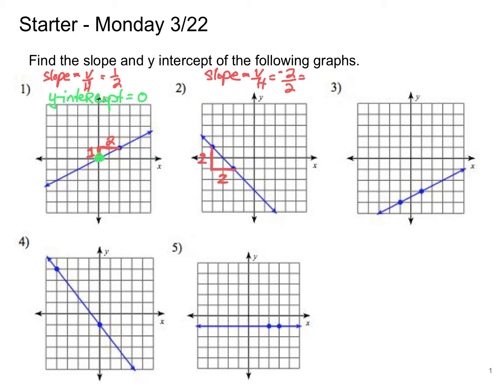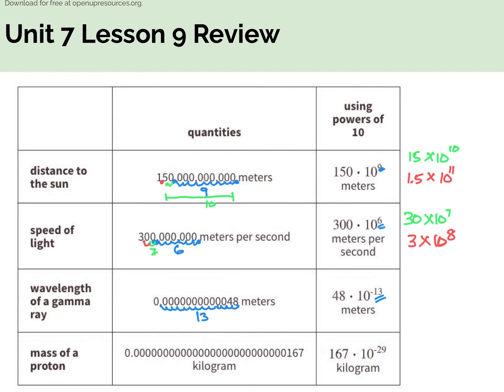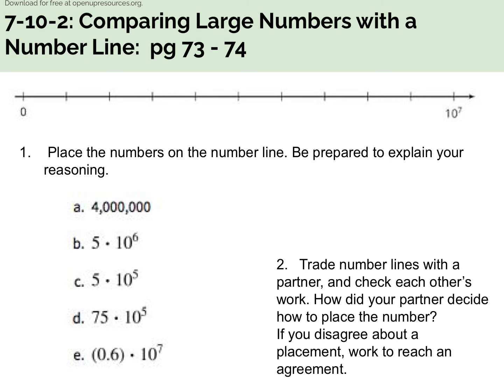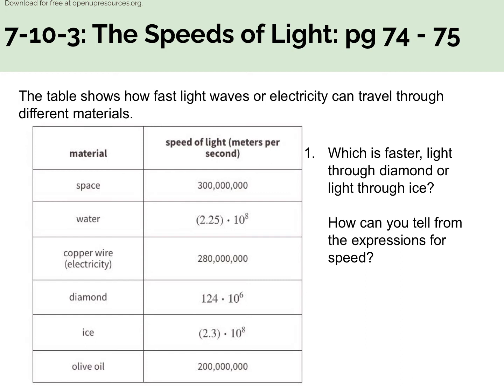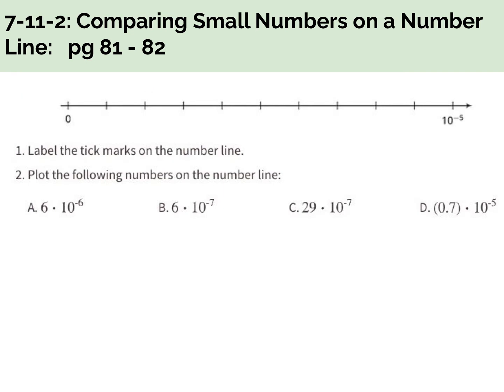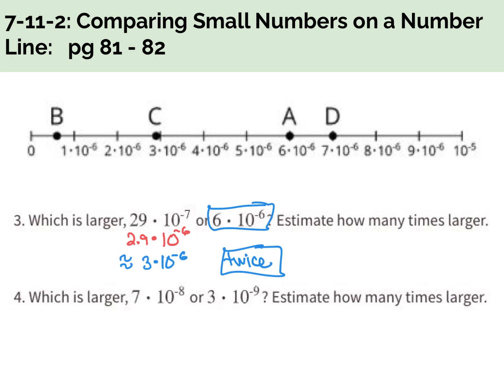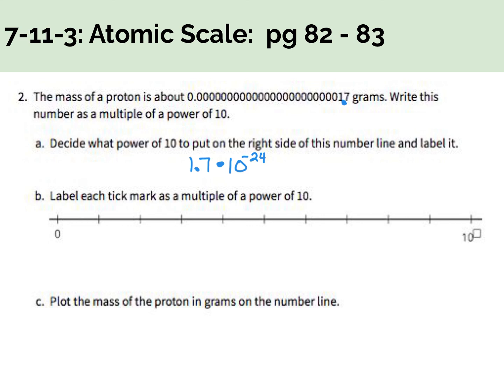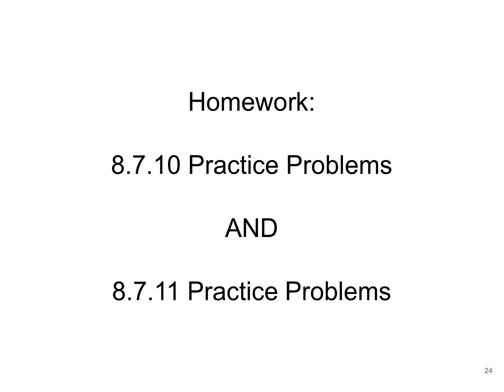Unit 7 Lesson 10 & 11